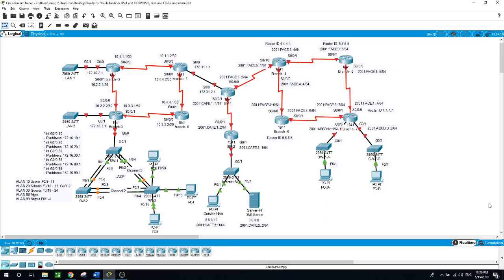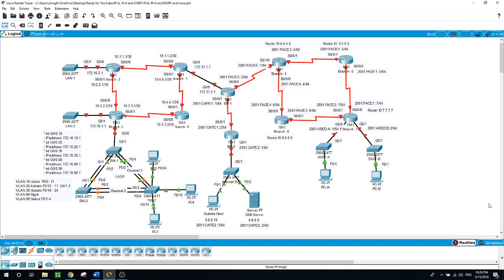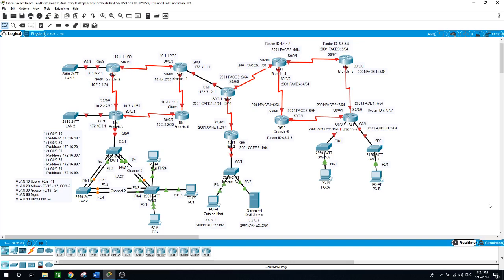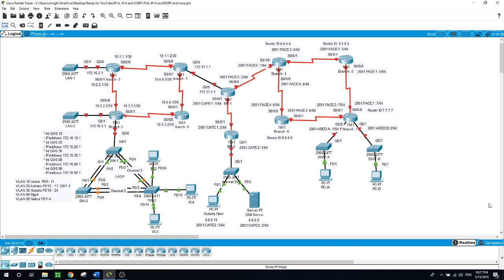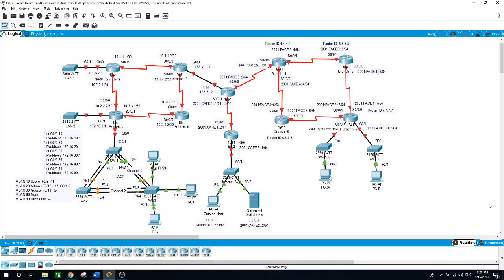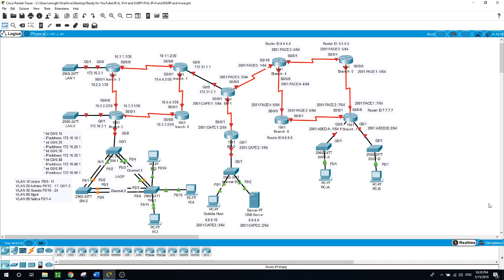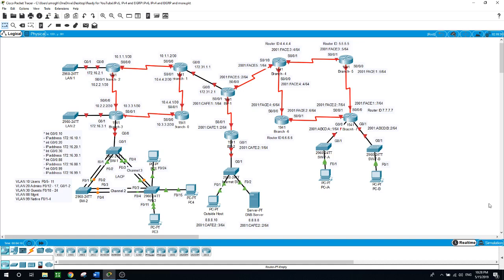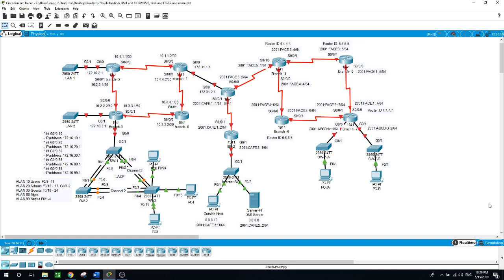Configuring IPv4, IPv6, EIGRP, RVST, EtherChannel, DHCP, Inter-VLAN, and Trunking, Practice Lab.